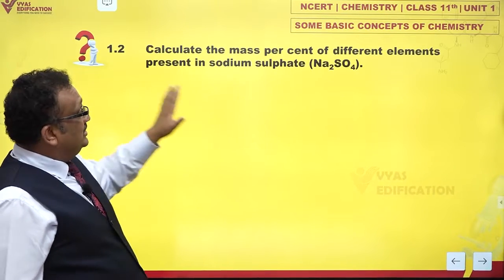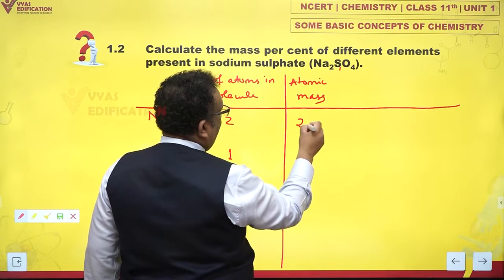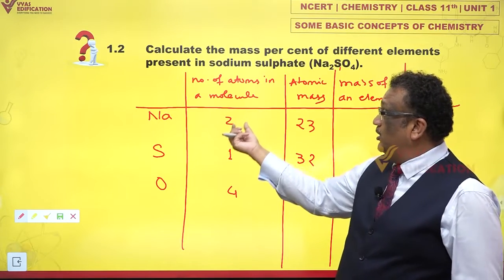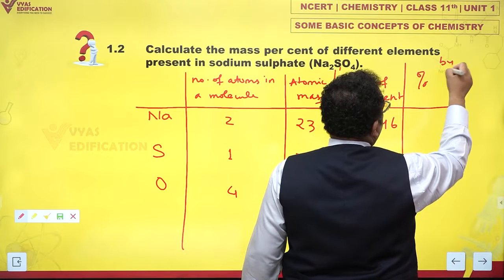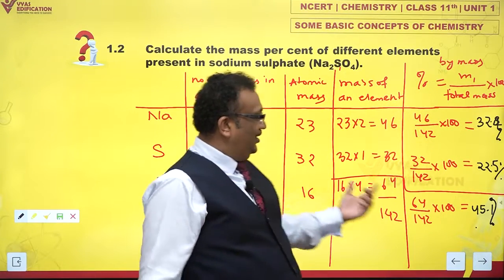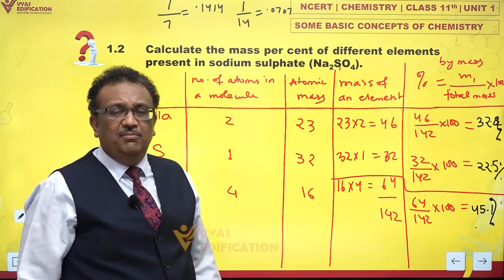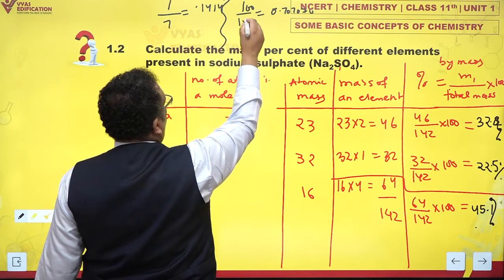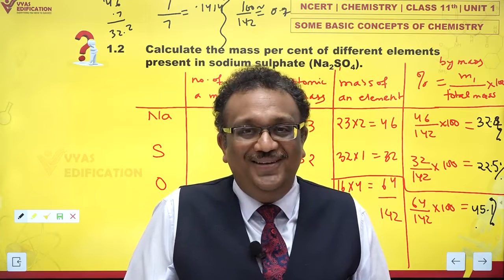NCERT 11th Chemistry | Unit 1 | Q 1.2 | Some Basic Concepts Of Chemistry | Shishir Mittal Sir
1.2  Calculate the mass per cent of different elements present in sodium sulphate (Na2SO4).

12th Passed or currently in 12th  Students - Path Breaker JEE (1 Year online exhaustive course)

For NEET
12th Passed or currently in 12th  Students - Path Breaker NEET (1 Year online exhaustive course)

CBSE Solutions
NCERT Solutions
NCERT 11th
NCERT 11
CBSE 11th
11th Solutions

NEET2023 NEET NEET2024 Physics Chemistry Biology MBBS Doctor AIIMS Botany Zoology Plants Life Animals Flower Calculate the mass per cent of different elements present in sodium sulphate (Na2SO4).